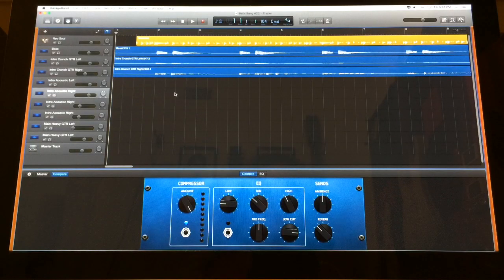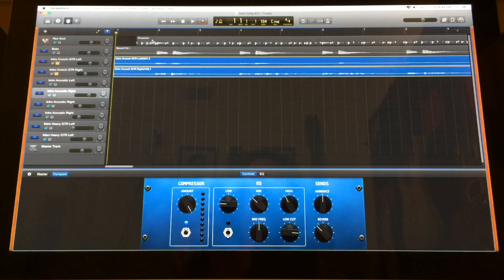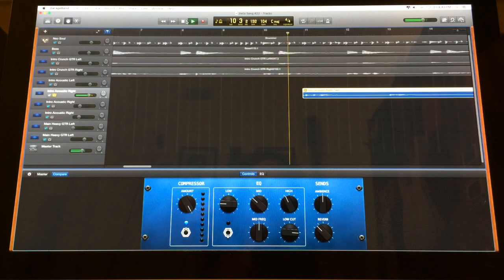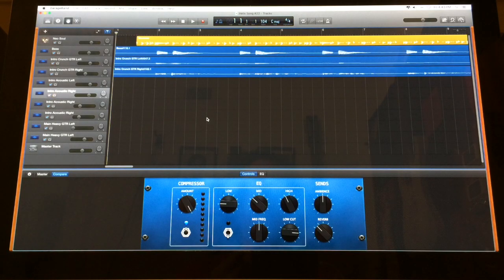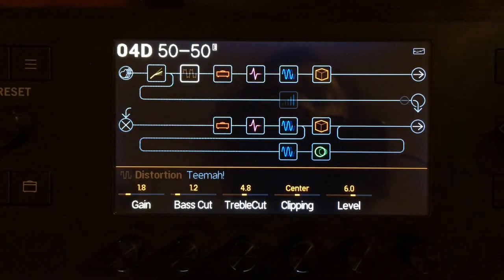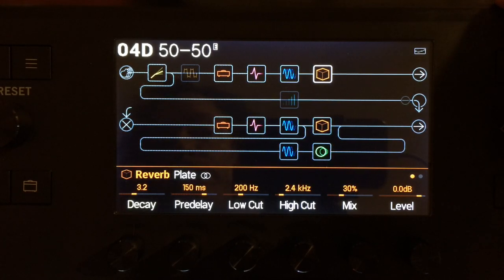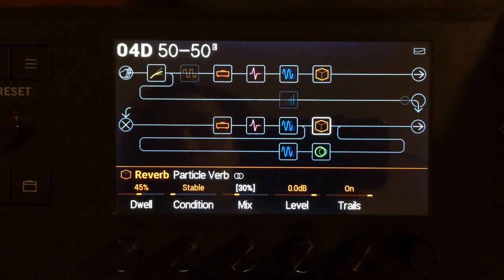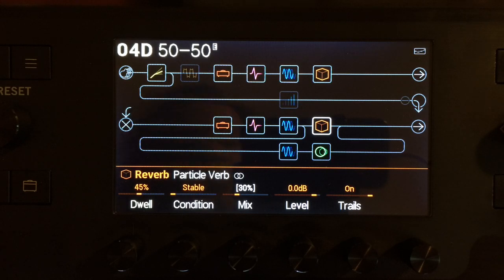Freeset Friday (When 2 Become 1) Line 6 Helix